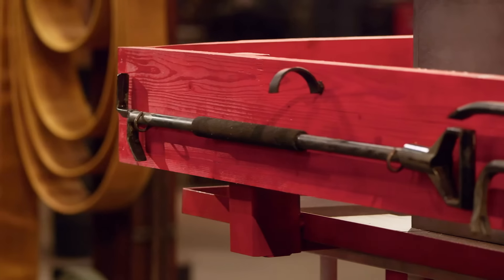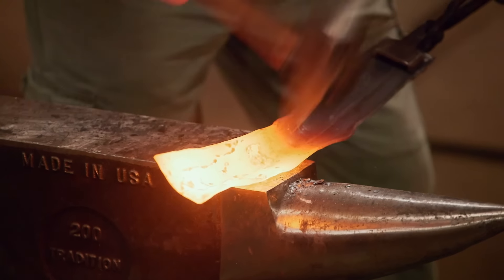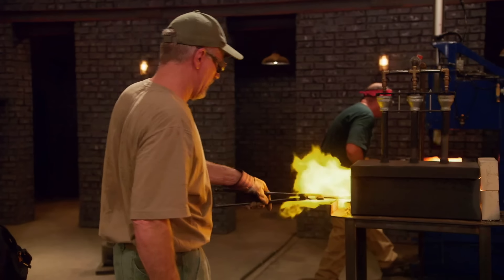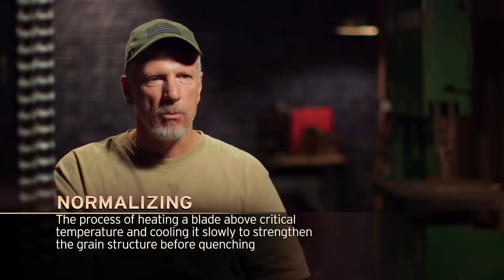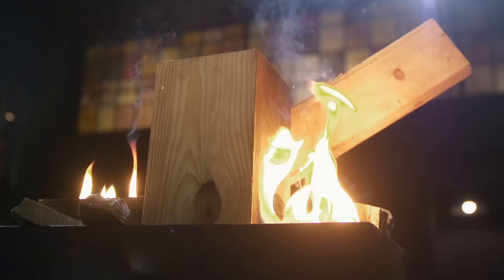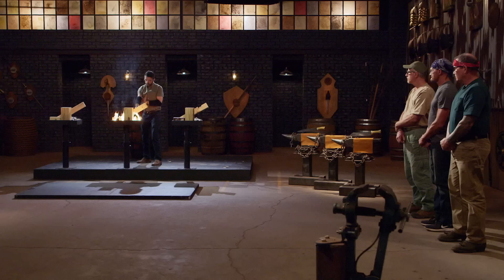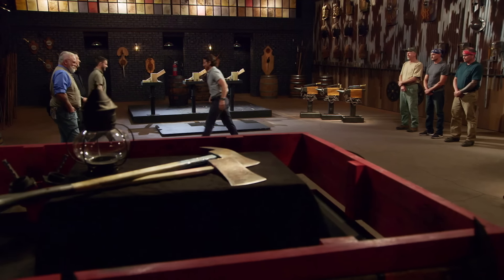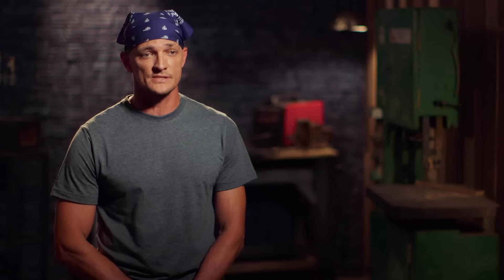Honoring Heroes! Tactical Knife Made From Rescue Tools | Forged in Fire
Four first responder bladesmiths are called into the forge to honor those who run toward danger while others run away. Tasked with forging tactical knives out of rescue tools, the smiths battle both the heat and the clock in Season 7, Episode 25, "FIRST RESPONDERS EDITION."